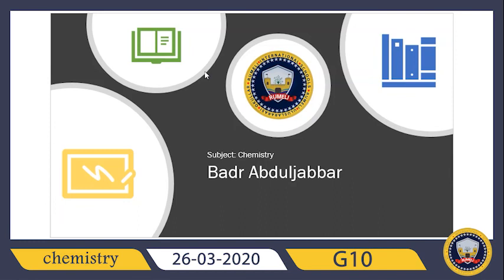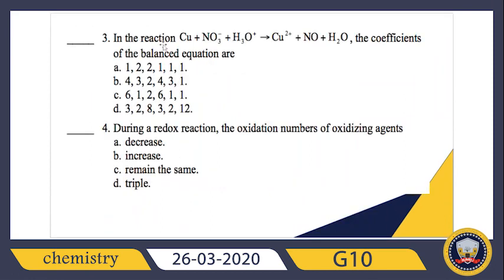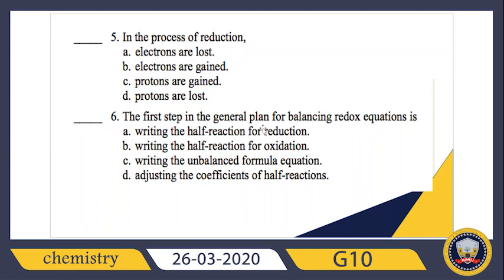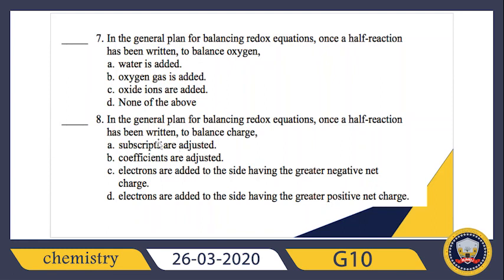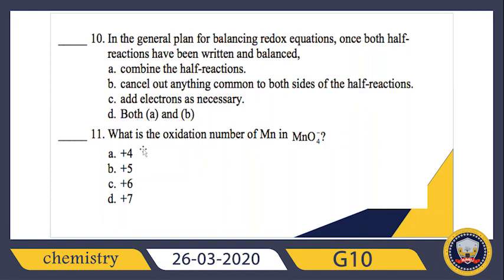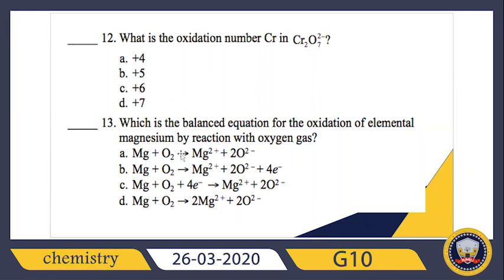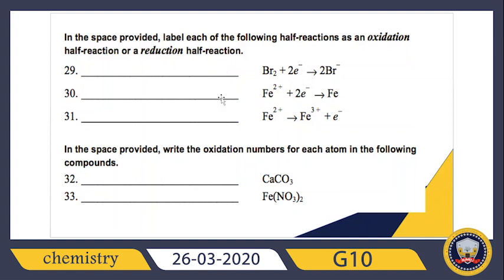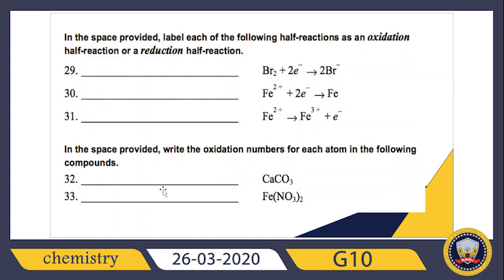chemistry G10 A